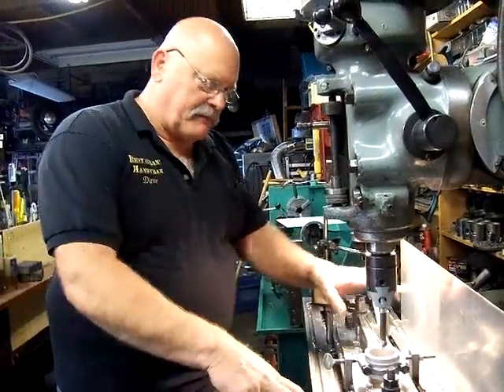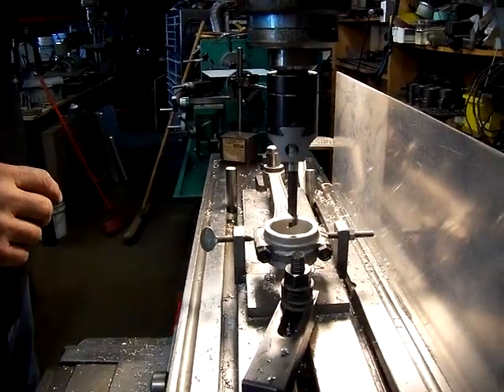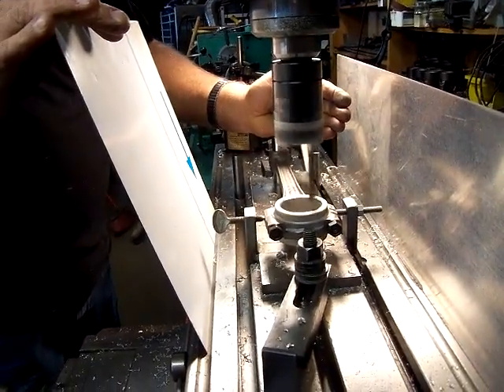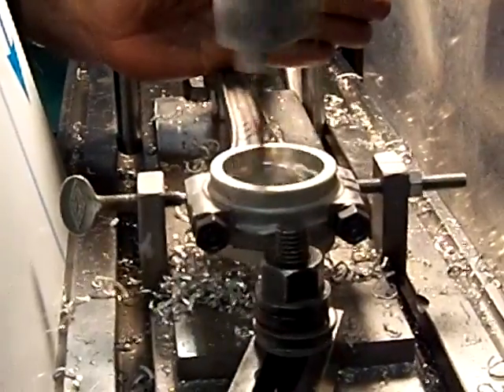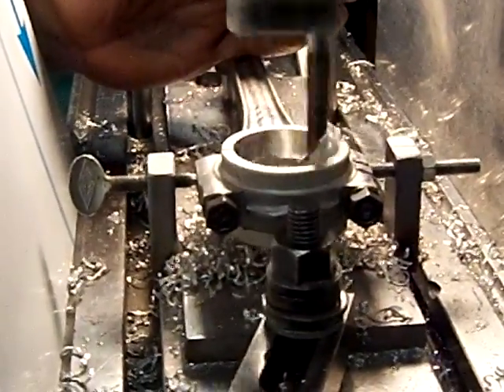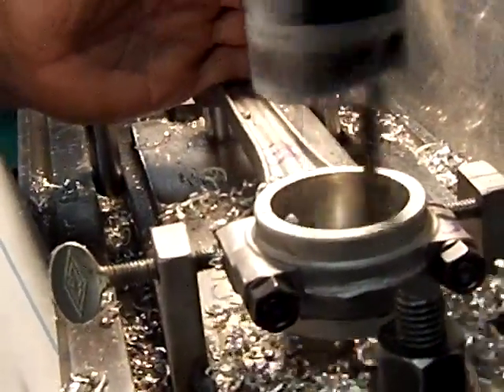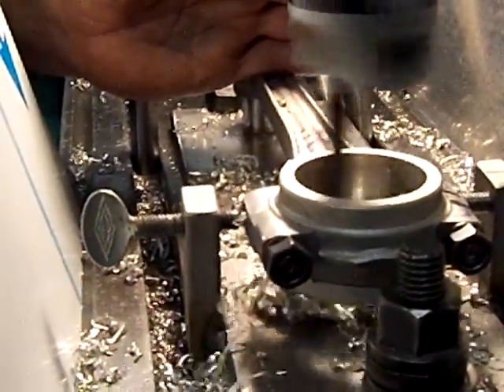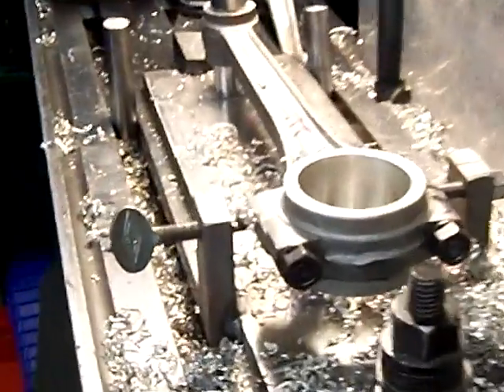Boring Babbit Rods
After pouring the babbit for the rods, you will need to bore the internal diameter to specs.  Here I have bolted the rod and caps together and boring the excess babbit out.